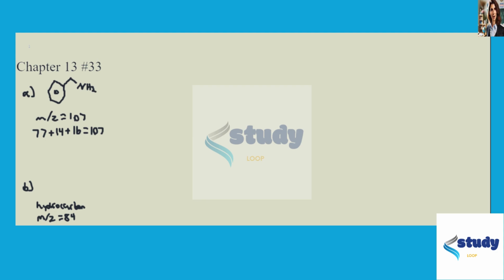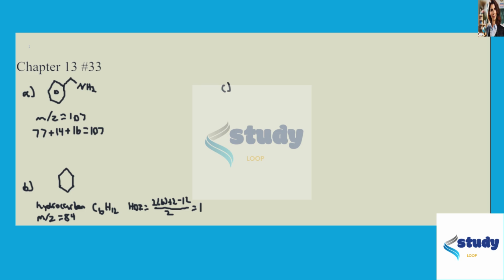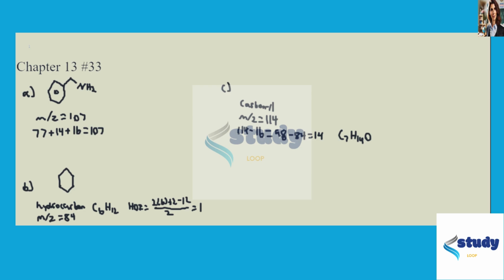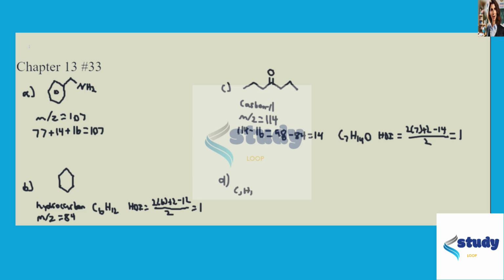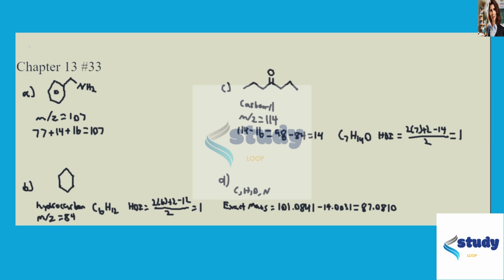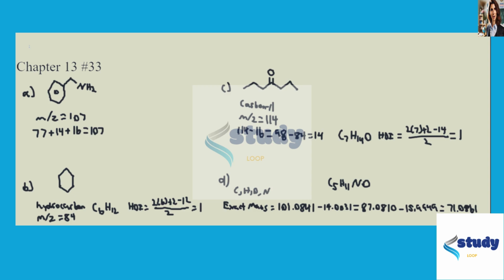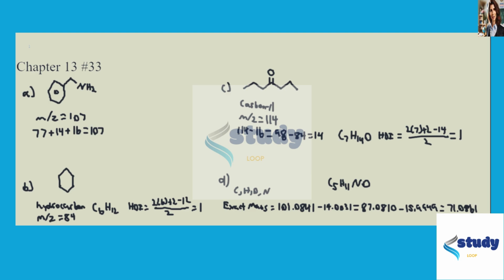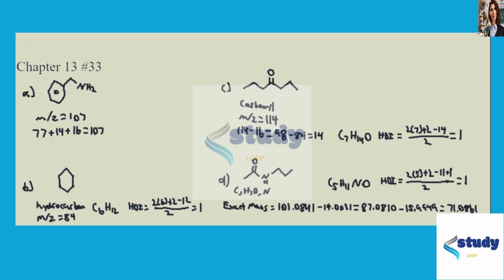[Chemistry] Propose a structure consistent with each set of data. a. a compound that contains a